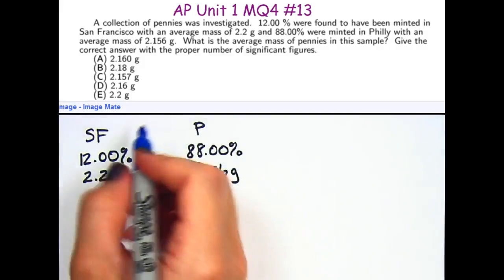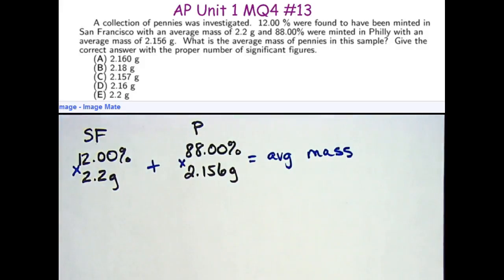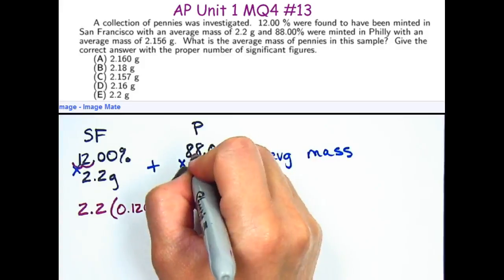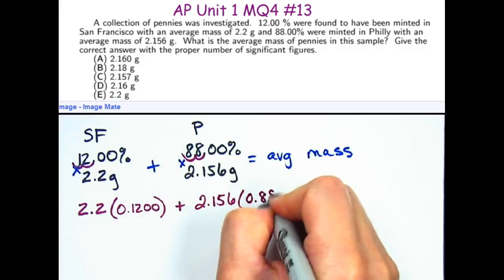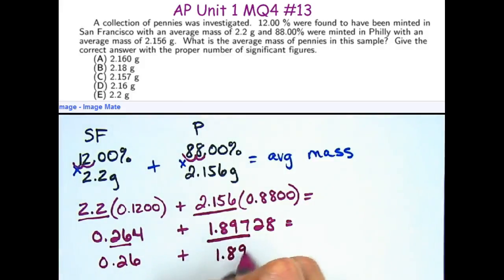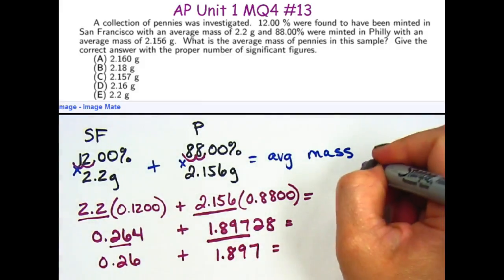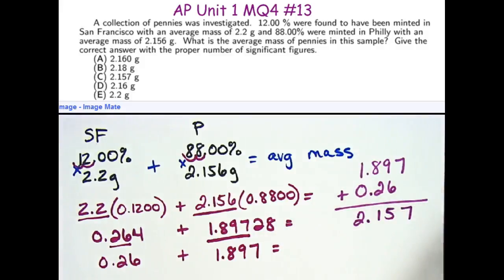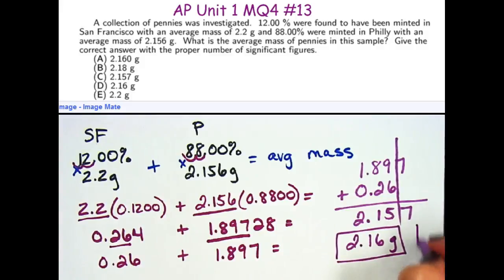APUnit 1 MQ4 #13